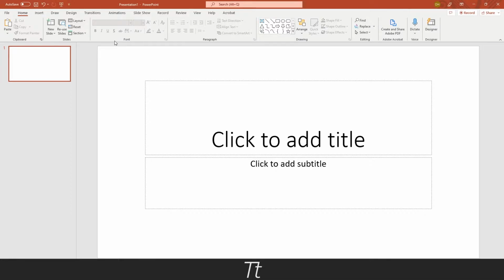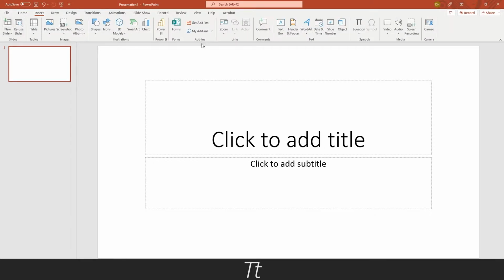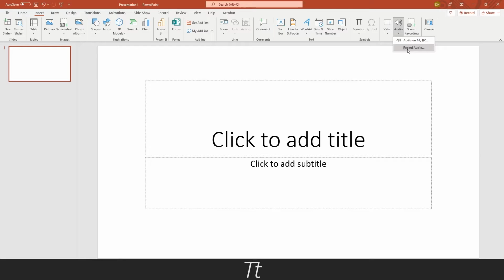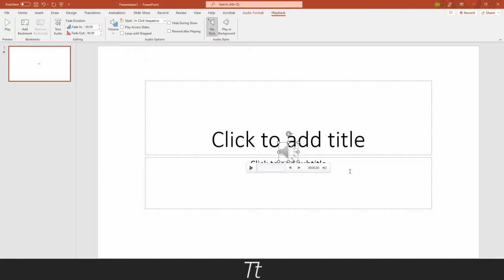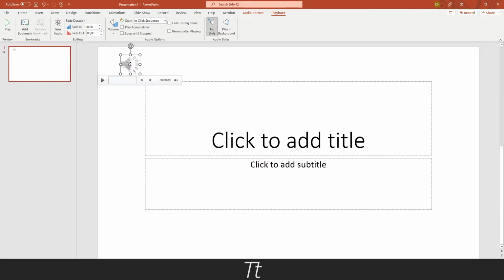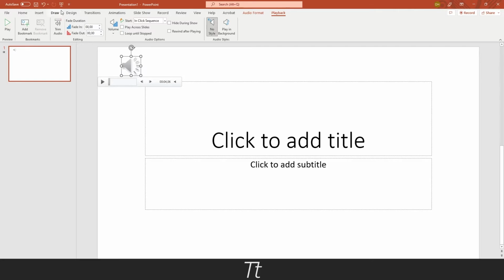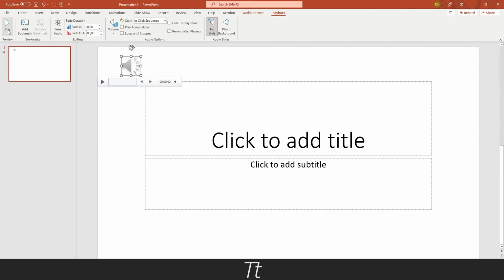How to Add Audio in PowerPoint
In today's video, I'll be showing you how to add audio in PowerPoint and we will go over how to insert an audio clip into your PowerPoint presentation.